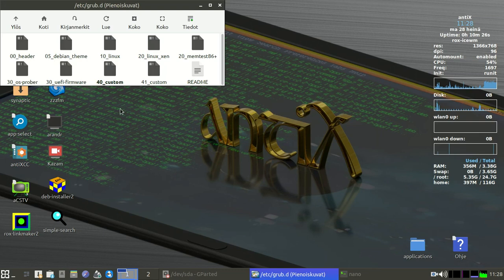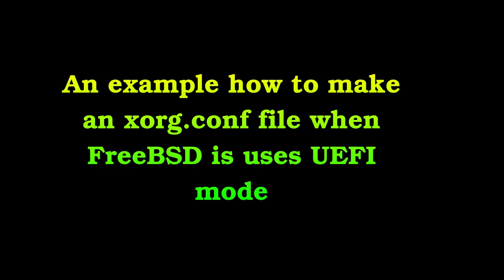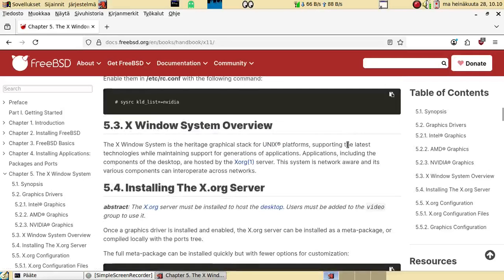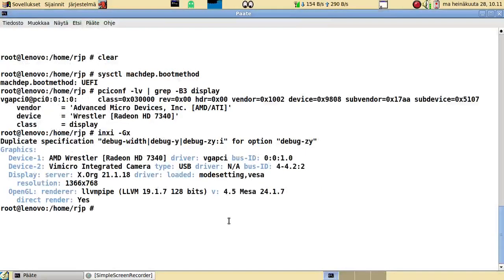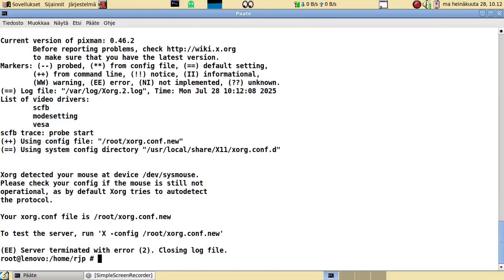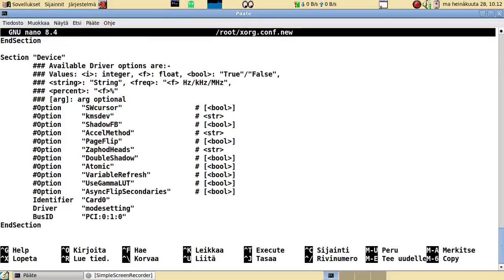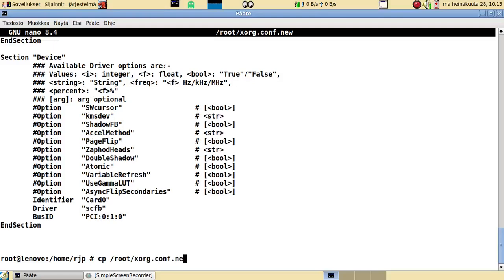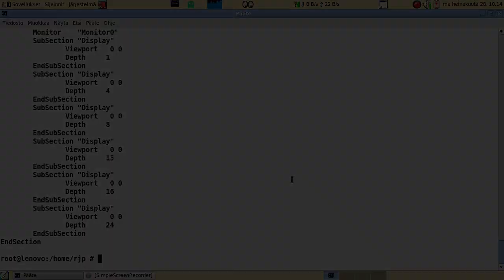How to make FreeBSD UEFI boot entry in antiX Linux and how to make an basic video driver settings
My setup in Lenovo laptop, which has UEFI in use, and for that GPT partition table.

antiX Linux is controlling boot via efi partition /dev/sda3

FreeBSD was installed first, and it did not make efi partition, because in lenovo has hybrid BIOS, and I did not force to FreeBSD to use UEFI mode, so the installation has made in bios-mode (CMS).

For getting FreeBSD to boot in UEFI mode, I added it to antiX´s /etc/grub.d/40_custom file, and after that need to run sudo update-grub

For computer which has UEFI in use, /etc/grub.d/40_custom entry for FreeBSD goes the next way:

An example FreeBSD on partition /dev/sda2 as ada0p2

menuentry ' FreeBSD ' {
insmod ufs2
set root='(hd0,gpt2)'
chainloader /boot/loader.efi

In the FreeBSD I made an example how to make a failsafe xorg.conf file, if installed video driver not work and login window does not start, or no graphical desktop does not start.

Because I could not made the video via tty (command line), I made an examples via graphical desktop. Anyway .. the commands are the same.

At first need to know that which mode computer has booted. The next command tells

sysctl machdep.bootmethod

If answer is UEFI, then need to use scfb driver, else need to use vesa driver.

To make xorg.conf as root file goes

1. Run Xorg -configure

If xserver is actice, you get an error message, so you need to select an another X, etc.

Xorg :1 -configure

It makes a /root/xorg.conf.new file, so you need to edit that file first by replacing to the Device section´s driver from somedriver to scfb

If using legacy bios mode, then Device section´s driver from somedriver to vesa

2. Save the file and copy it as xorg.conf to /etc/X11

cp /root/xorg.conf.new /etc/X11/xorg.conf

You can check that the file is in /etc/X11

cat /etc/X11/xorg.conf

3. Reboot and see what happens